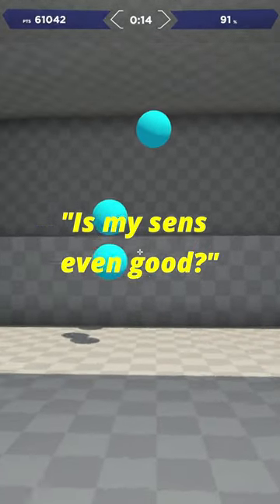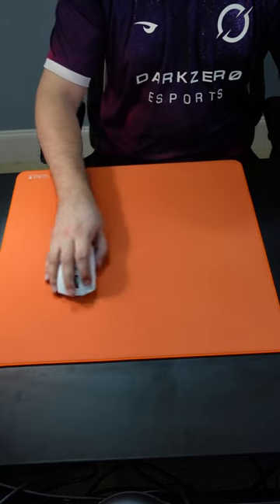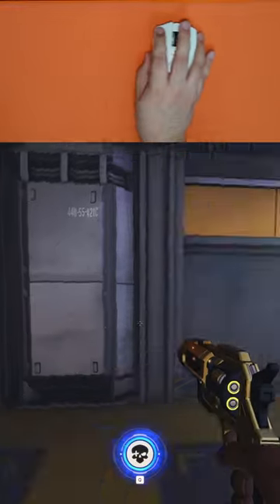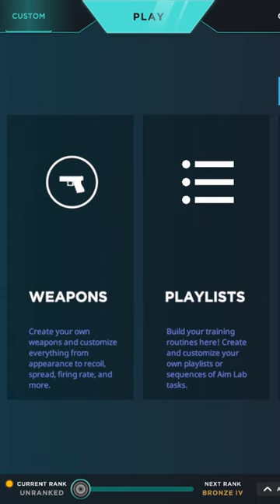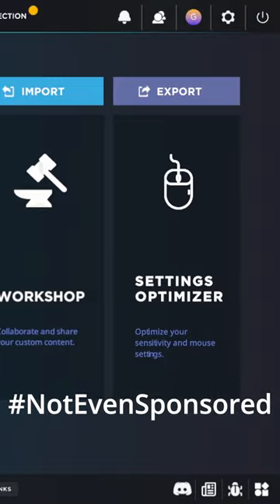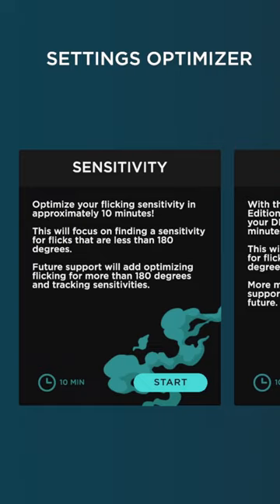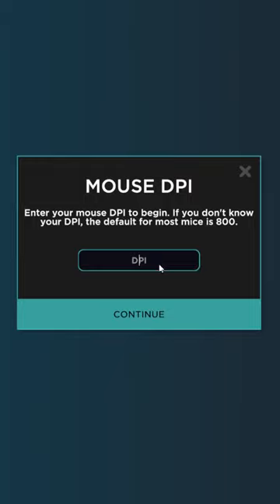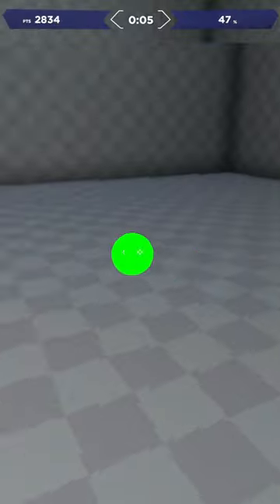Is your sens ACTUALLY good? 🖱️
Here's how to find the right sensitivity for you